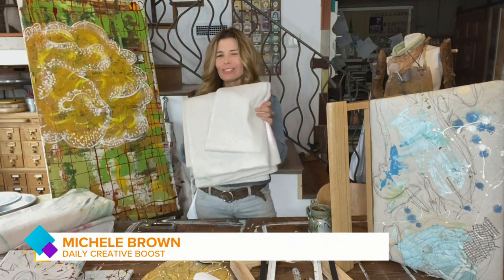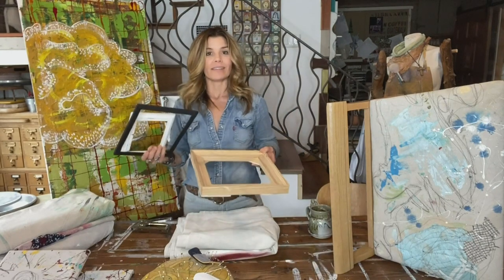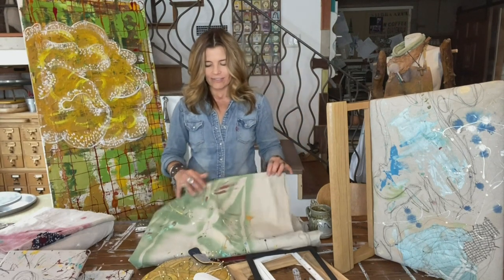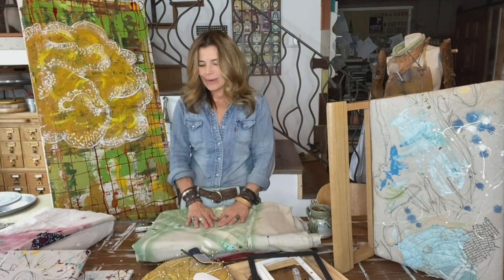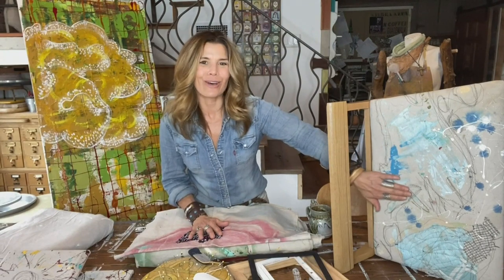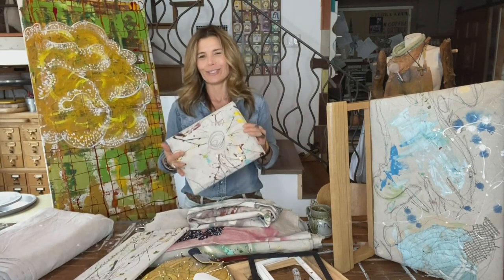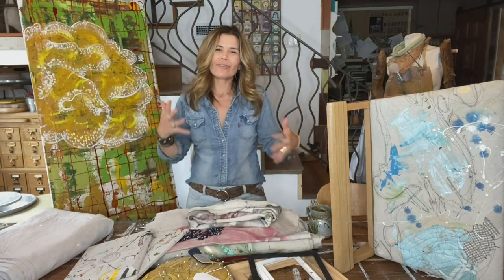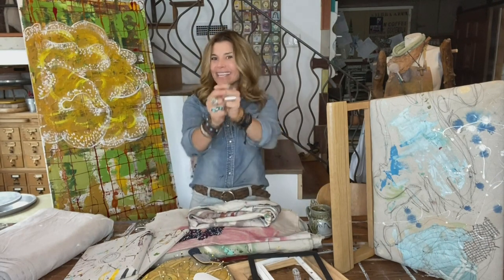Creative Boost: For the love of drop cloths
Michele creates with drop cloths this morning on 'Iowa Live'